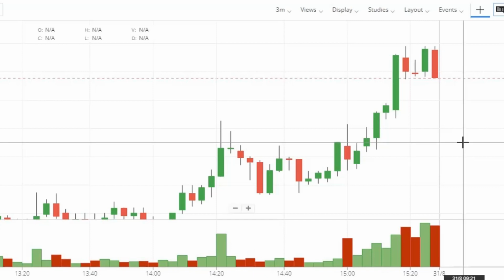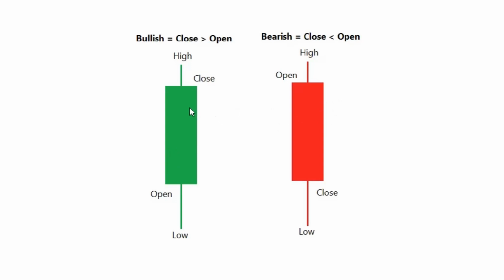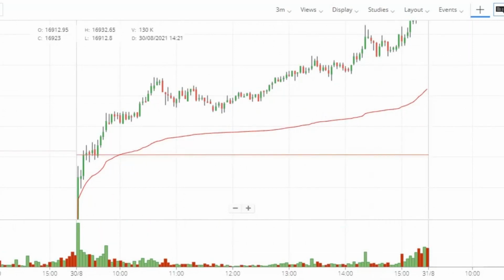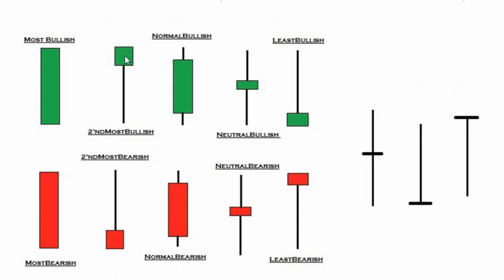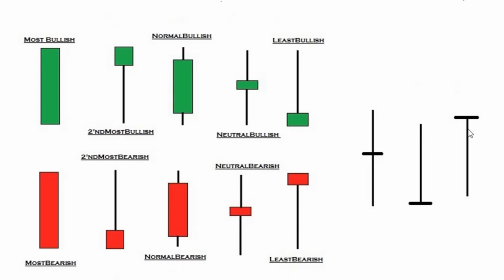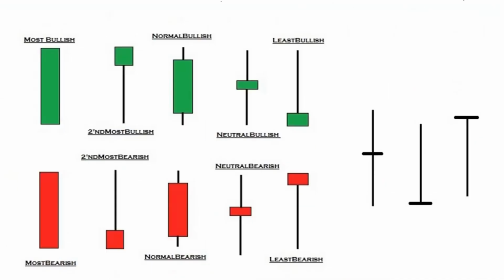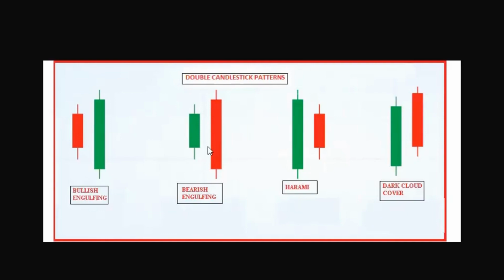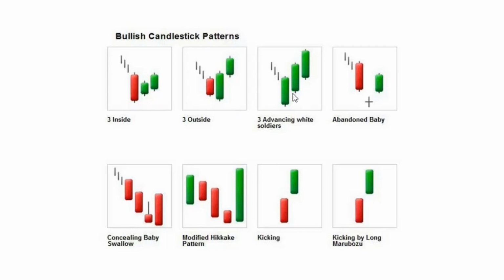Introduction to Technical Analysis & Candlesticks -Part 1 | Full Trading Course by Trading Explained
Course Description - This course includes everything from understanding candles and charts to reading open interest and analyzing complex option chain data. And although technical analysis has its own place
in trading and is equally important, we feel risk management and emotional discipline has a slightly higher value when it comes to trading profitably in markets. Hence, along with all the modern technical analysis we have also ensured to incorporate the best practical ways of managing risk and maintaining a check on emotions. We sincerely hope you learn something out of it and find the learning process amusing & pleasurable.

₹0 for Equity Delivery